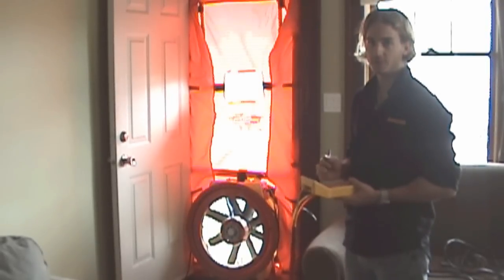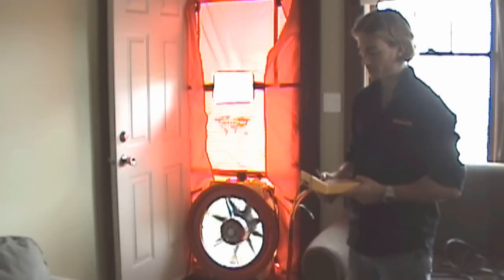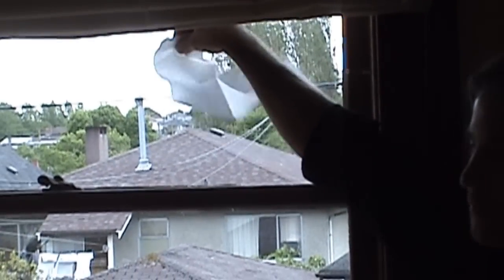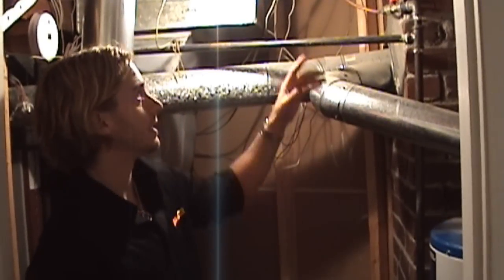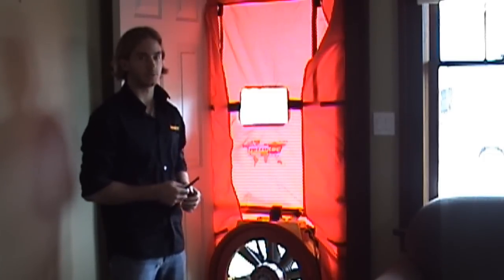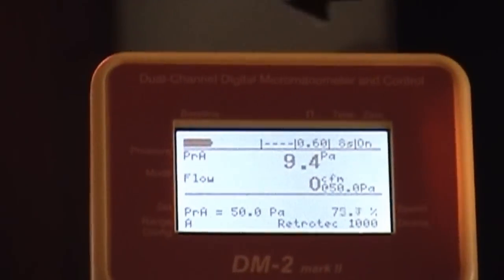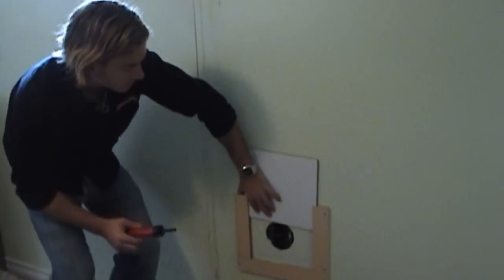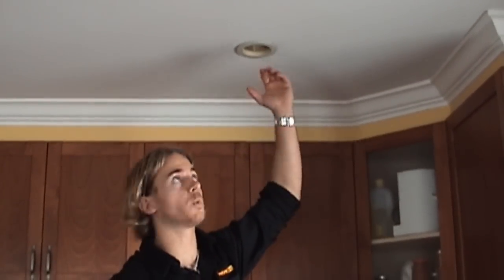House Test - 3 - Air Leakage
This five part series looks what an air leakage test of a typical house might look at. In this part, we look at what you can see once the door fan is running. Depending on whether you're pressurizing or depressurizing, there are a variety of tools available to identify leak locations.